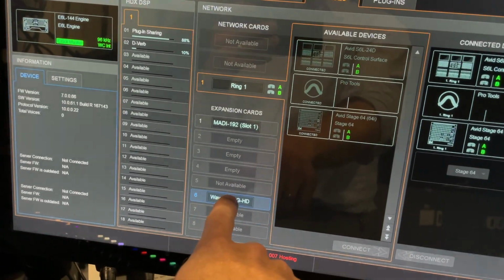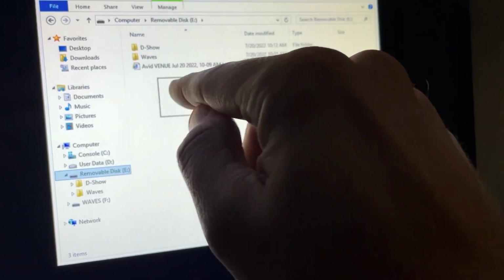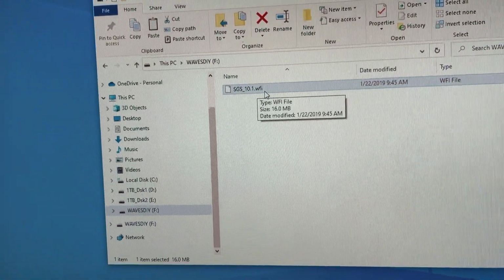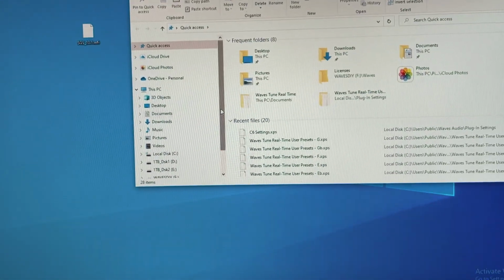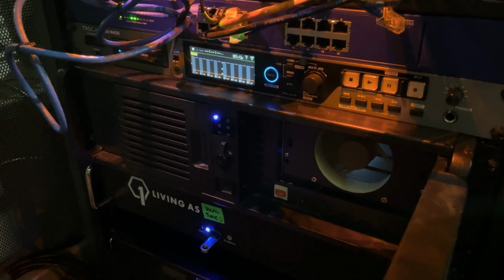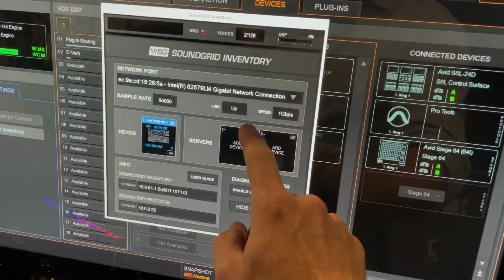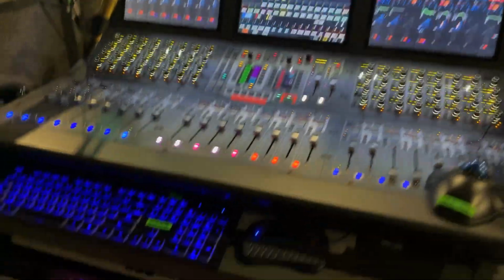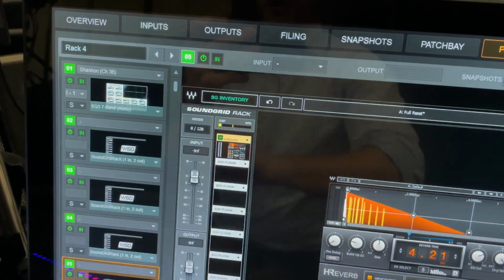DIY Waves SoundGrid Server - How to Build a Waves SoundGrid Server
Make a DIY Waves SoundGrid Server out of an unused Intel computer! Most Intel computers with Intel network chipsets will work, and the software for making it work is free!

I recently purchased an Avid S6L used, and then quickly purchased a new Waves SoundGrid server. I then found out that the new X10 is not compatible with the current software for Waves on the Avid S6L, so I ended up taking an older i7 Intel PC and turned it into a Waves SoundGrid server as a temporary solution.